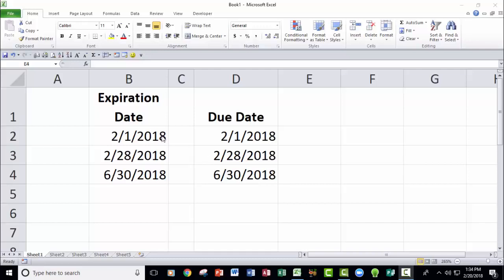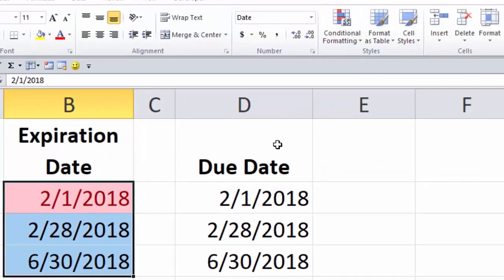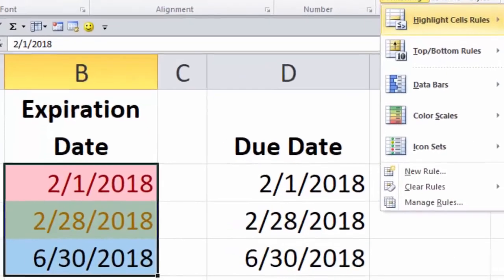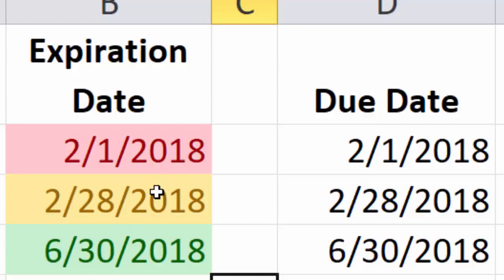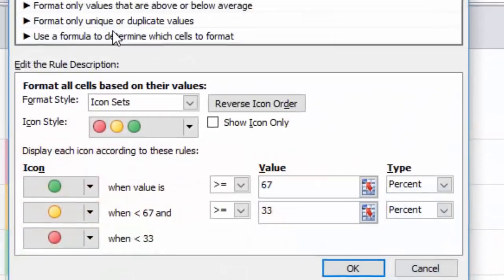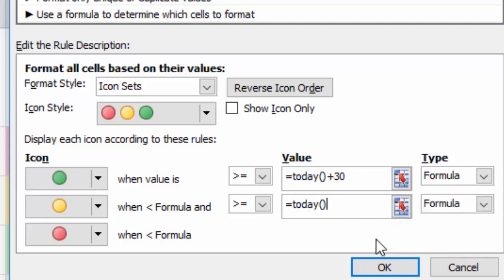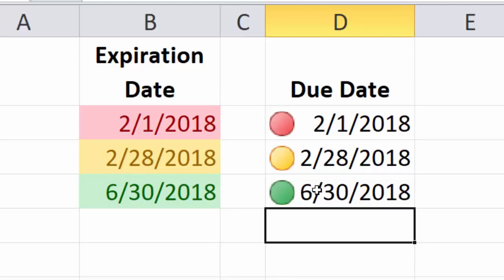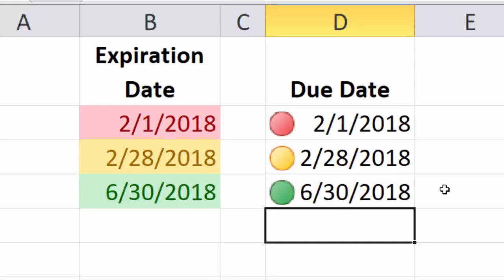Conditional Formatting for Due Dates and Expiration Dates Automatic cells is colour change for alert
নির্ধারিত তারিখ এবং মেয়াদোত্তীকরণের তারিখগুলির শর্তসাপেক্ষ বিন্যাস হ'ল সতর্কতার জন্য রঙ পরিবর্তন